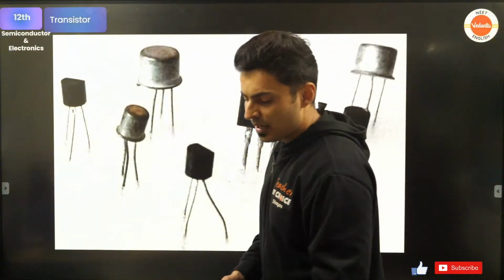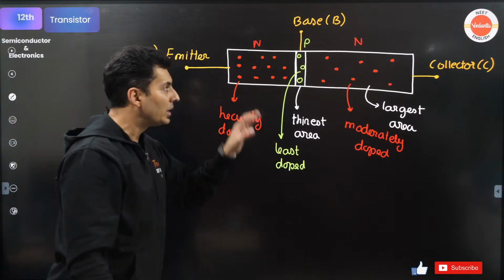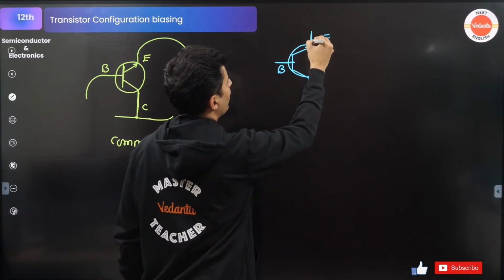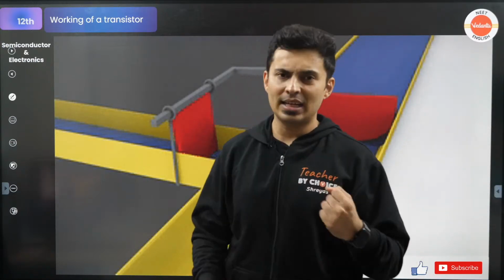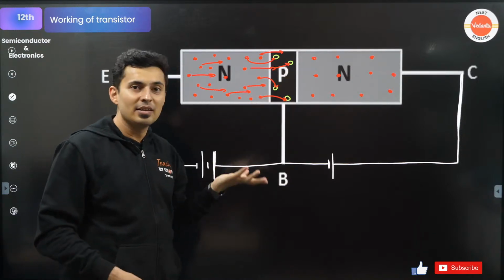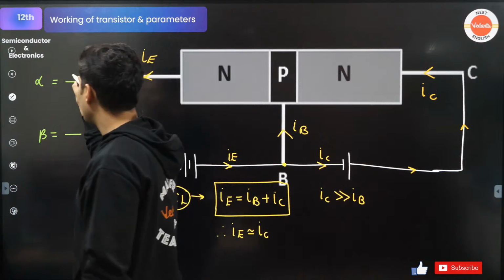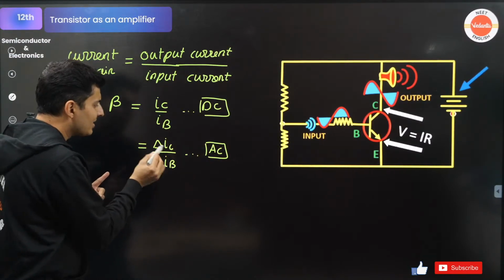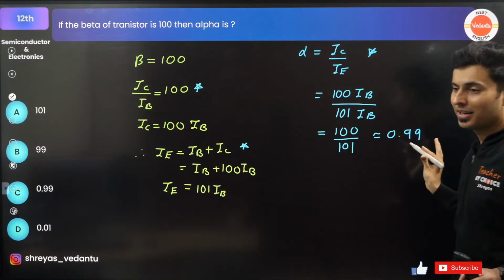Transistors L7 | Class 12 | Modern Physics | NEET 2023 | neetphysics | Shreyas Sir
➡️TN VLC Locations ►Hello Students, watch the amazing session on Transistors for NEET 2023. In this session, Shreyas sir will explain in depth the concept of Transistors for Class 12 Physics. Sir will also be solving Top problems and PYQs of the topic which will help you in your NEET 2023 preparations. If you want to score high in the NEET Physics Exam paper, then this session will help you get more marks. So, watch the complete video, and let's get a better understanding of the topic Transistors for NEET 2023.